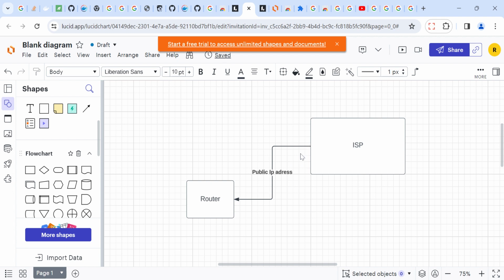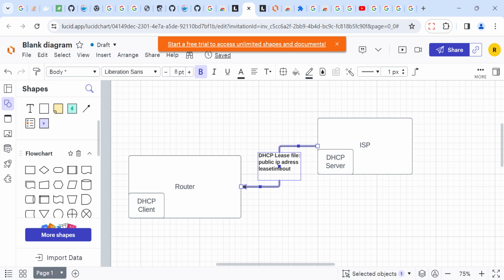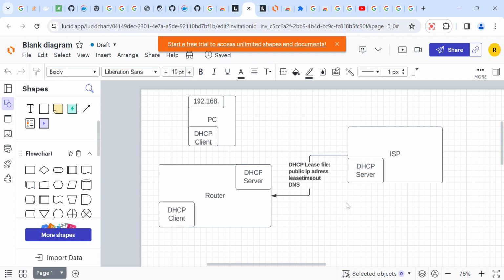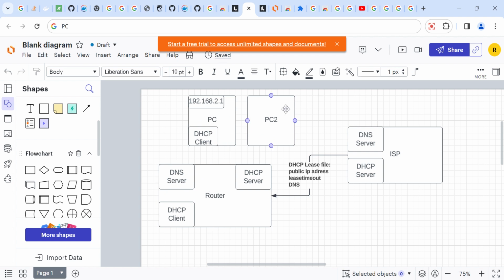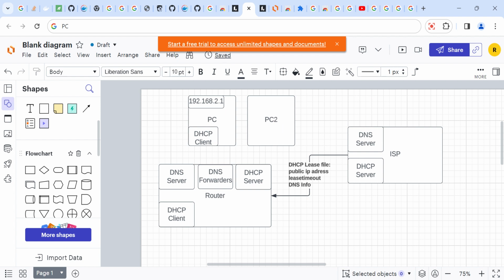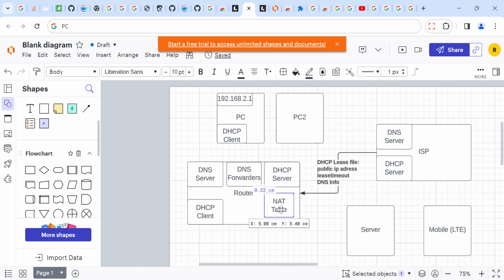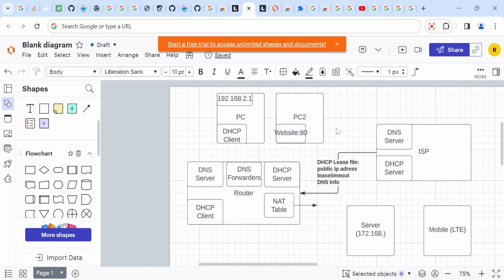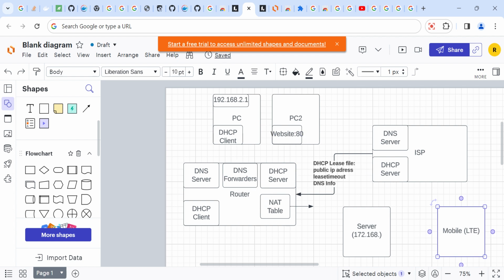Basics Of Internet - Part 1 (DHCP, DNS, NAT)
Overview of Networking from your home router:
Dynamic Host Configuration Protocol (DHCP)
Domain Name Server (DNS)
Network Address Resolution (NAT)